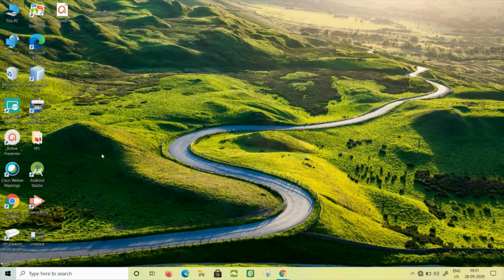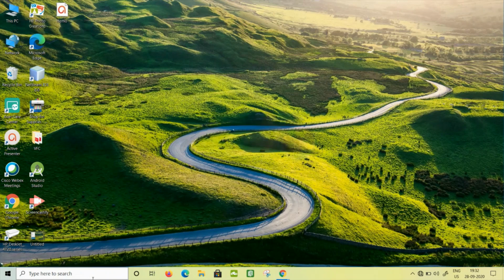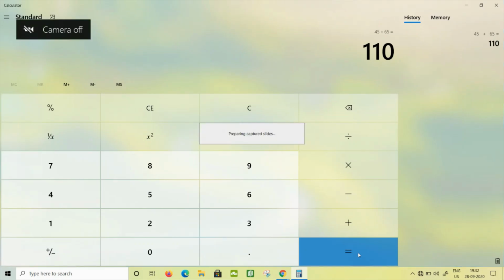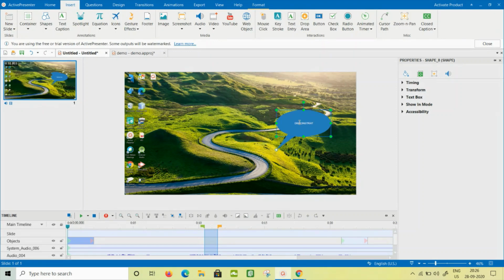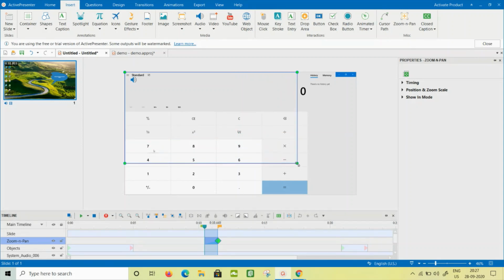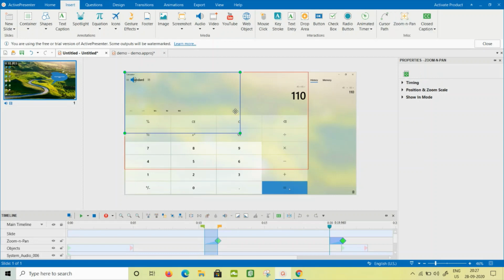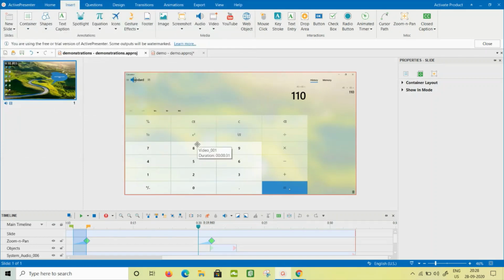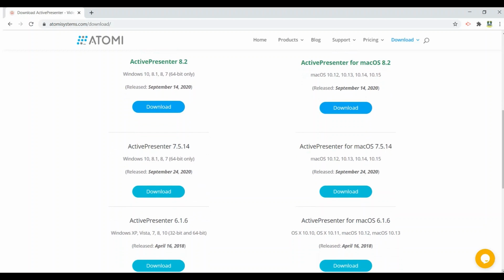How to Record Your Screen for Free | Online class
We Learn Together, We Grow Together